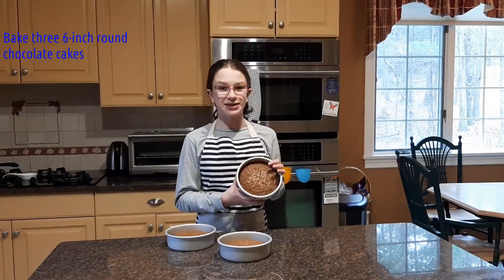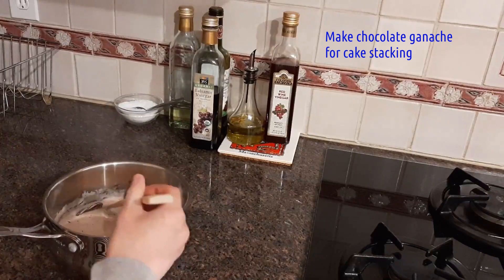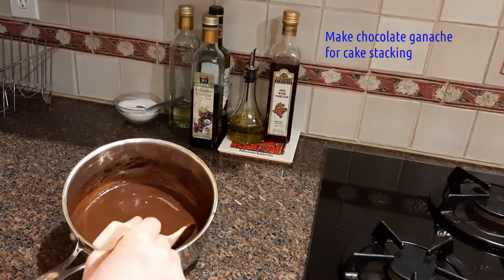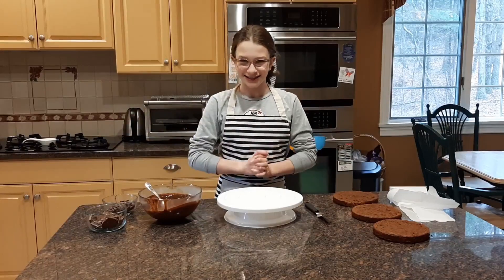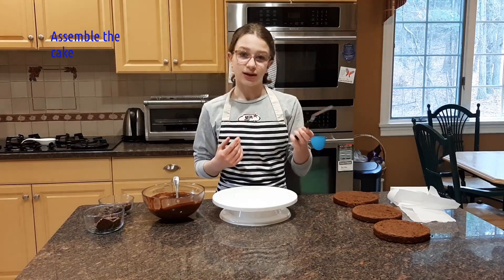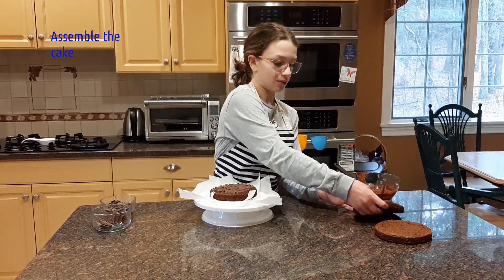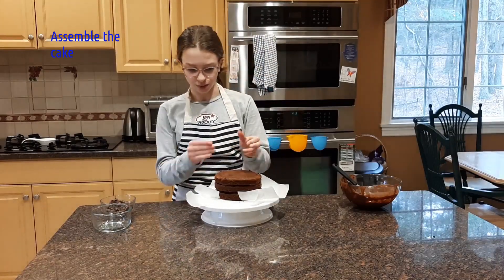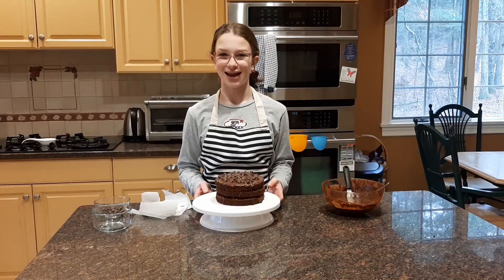Triple Chocolate Overload Cake - Bedford Eats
Ingredients:
1 cup of self-rising flour
1 cup of sweetened cocoa powder or hot cocoa mix
1 cup of white granulated sugar
1 cup of vegetable oil
125 ml of heavy whipping cream
4 eggs
1 tsp of vanilla extract

Directions:
1. Preheat an oven to 180°C/360°F
2. Grease and line three 6-inch round cake pans and set aside
3. Sift the flour and cocoa into a small bowl, whisk to combine, and set aside.
4. In a larger bowl, mix together the eggs, sugar, heavy whipping cream, oil, and vanilla extract.
5. Pour the dry ingredients into the wet ingredients, and mix until uniform
6. Divide the batter between the three pans and bake for 35-40 minutes or until a toothpick inserted into the center of the cakes comes out mostly clean.
7. Allow to cool to room temperature.